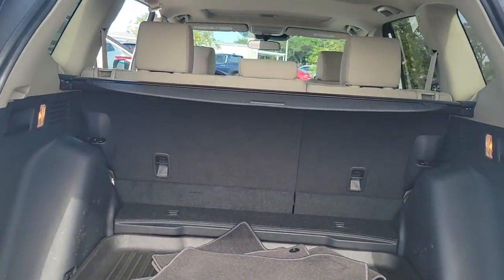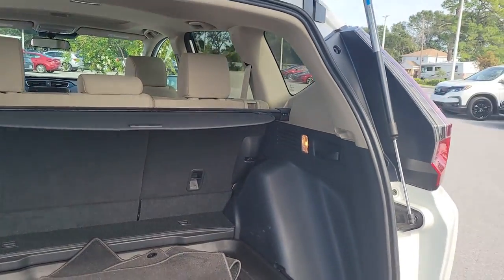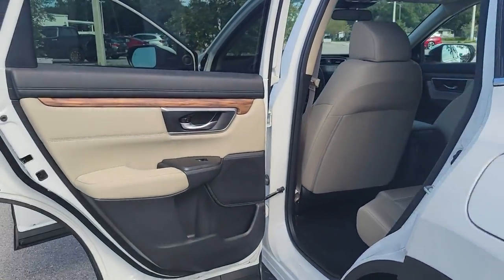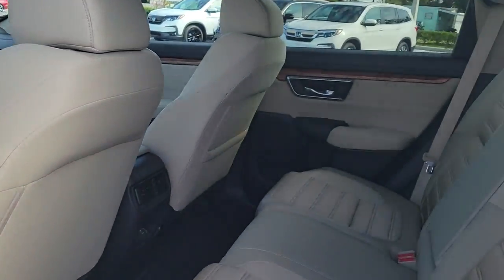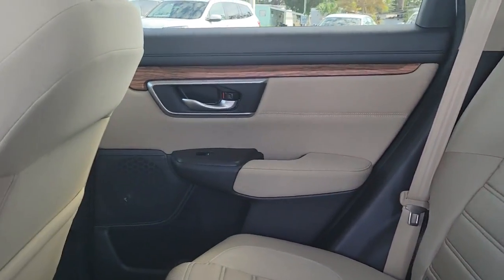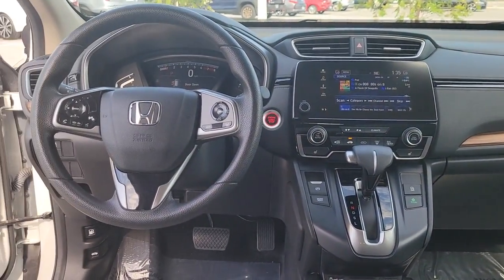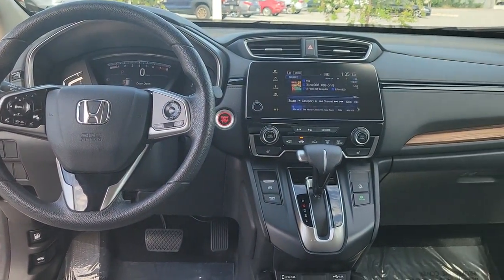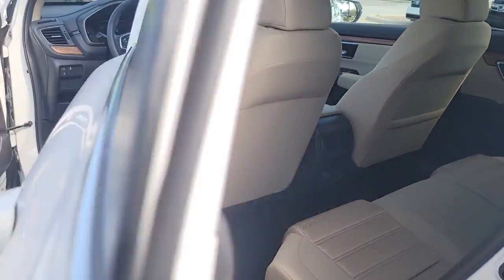2021 Honda CR-V Tampa, Clearwater, St. Petersburg, Pinellas Park, Palm Harbor, FL 913049A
Platinum White Pearl Used 2021 Honda CR-V EX available in Tampa, Florida at Crown Honda. Servicing the Clearwater, St. Petersburg, Pinellas Park, Palm Harbor, FL area.

Crown Honda
7671 U.S. Hwy. 19 N.

This 2021 Honda CR-V EX in Platinum White Pearl features: Certified. Clean CARFAX. CARFAX One-Owner.brPriced below KBB Fair Purchase Price!brbrAll prices plus sales tax tag and titling and dealer service fee of $999.00 which represents cost and profits to the selling dealer for items such as cleaning inspecting adjusting new vehicles and preparing documents related to the sale. A Better Way To Buy.